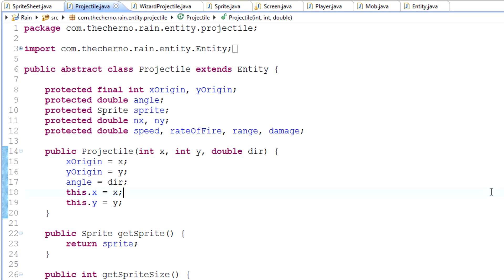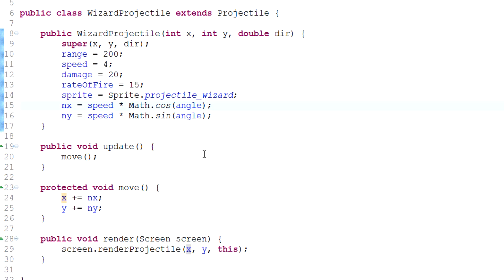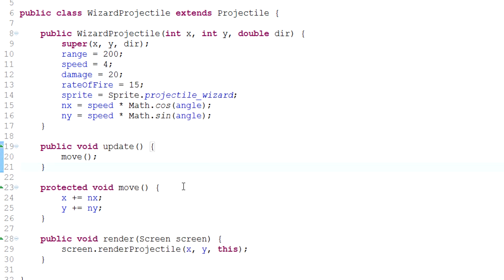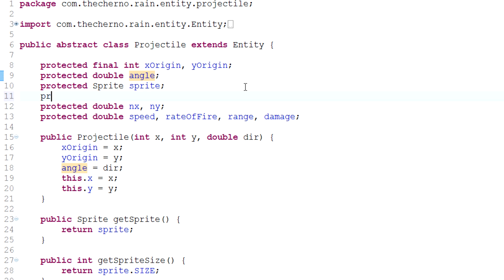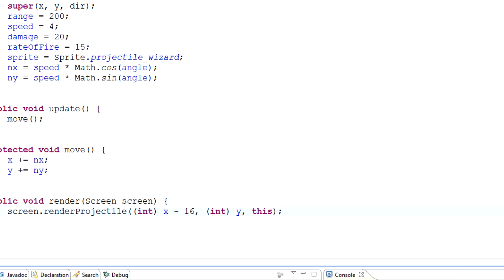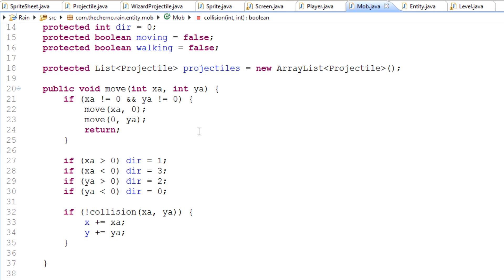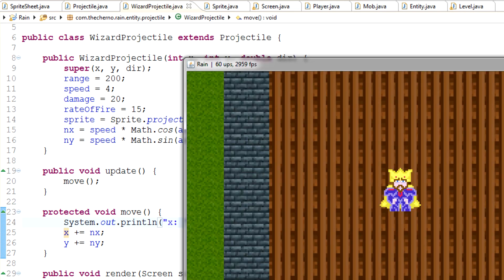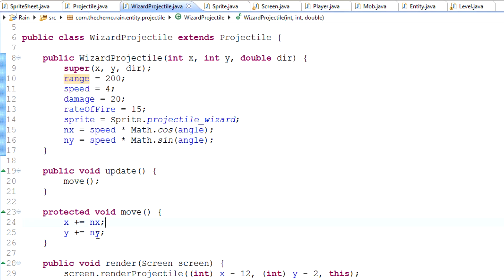Game Programming - Episode 71 - Projectile Range and Precision